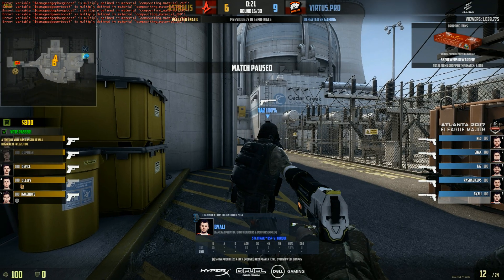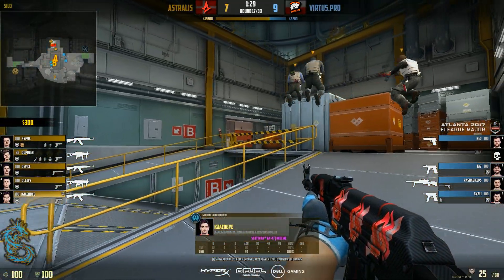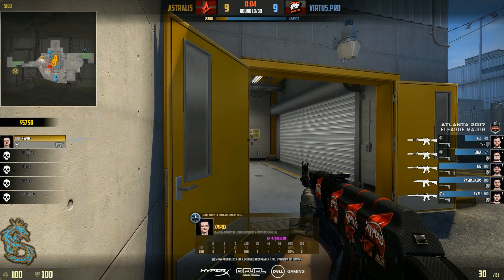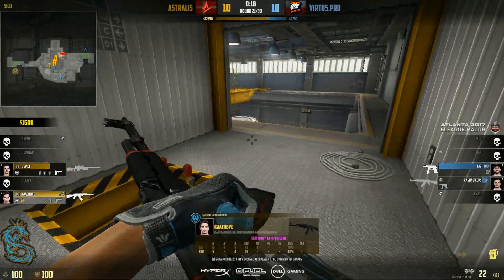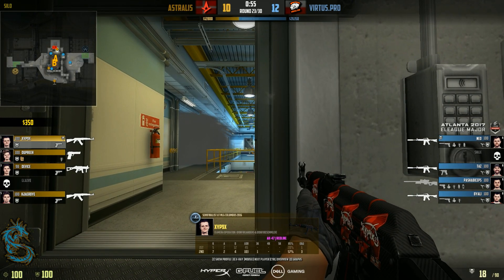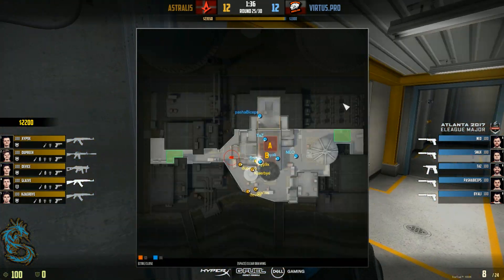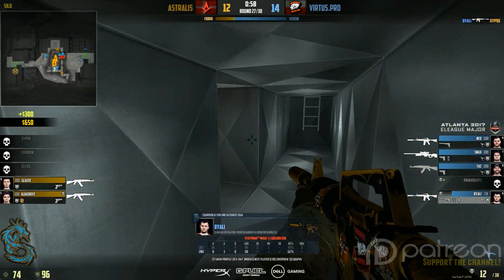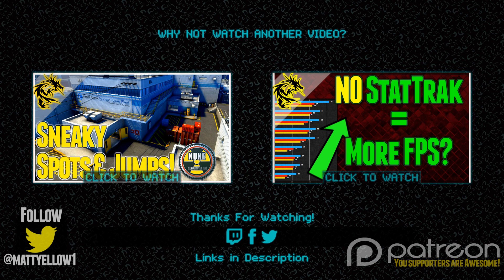How THE BEST Play Nuke| VP vs Astralis| 1 Map, 1 plow 2/2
I am upgrading most of my PC gear, give a helping hand here!
Interested in my crosshair, custom font, view model or maybe my config?
The video contains what you  are looking for.

Supporters